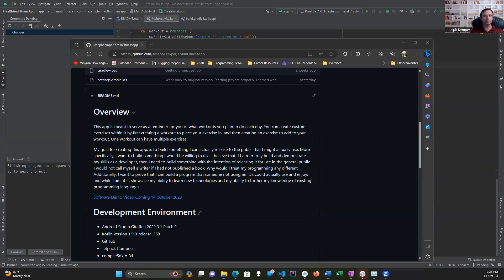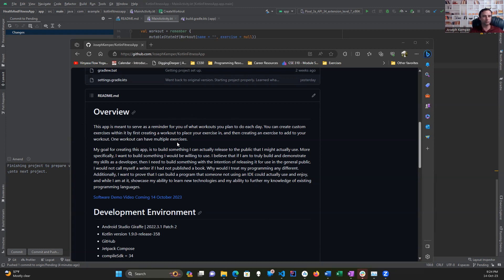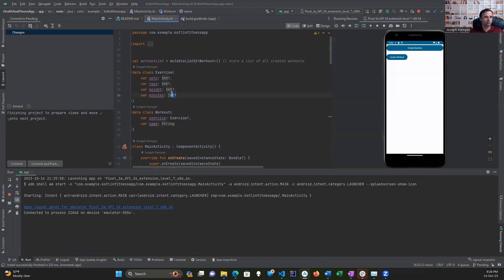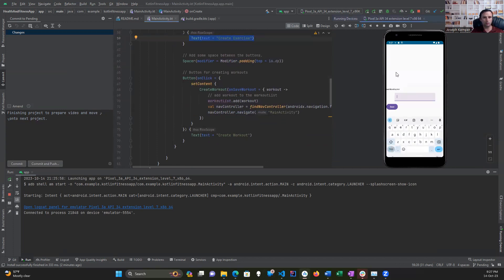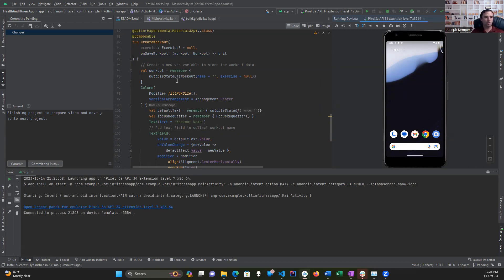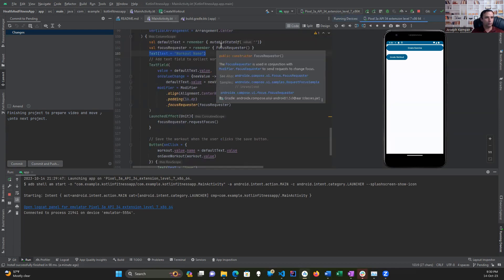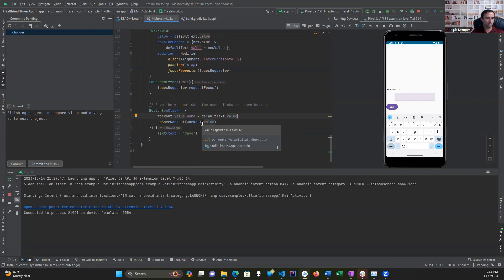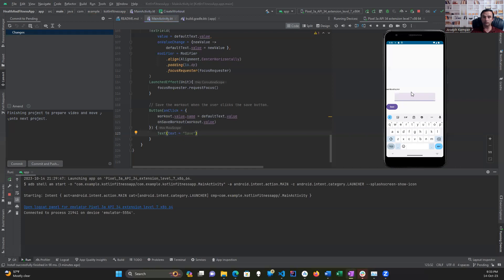Kotlin and Jetpack Compose Fitness App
This is a demo of my Fitness App. For this project, I learned how to use Android Studio and Jetpack Compose in 29 hours and the foundations of a basic app.
This app is meant to serve as a reminder for you of what workouts you plan to do each day. You can create custom exercises within it by first creating a workout to place your exercise in, and then creating an exercise to add to your workout. One workout can have multiple exercises.